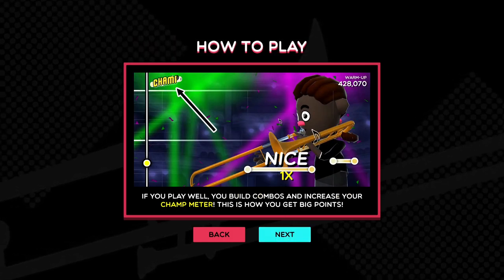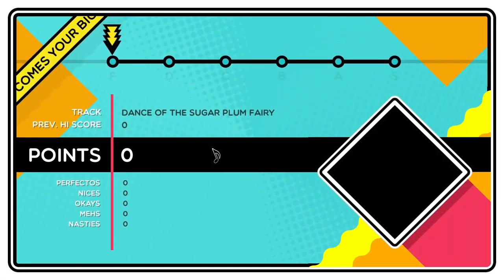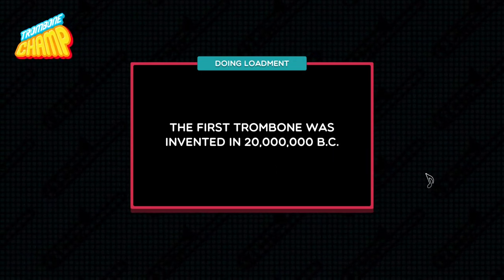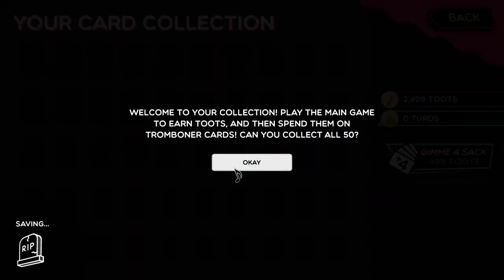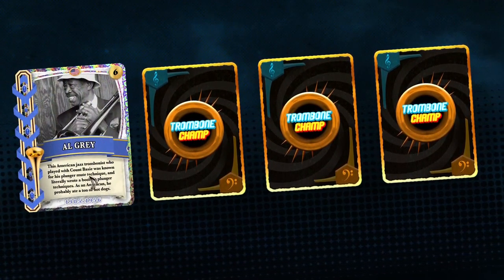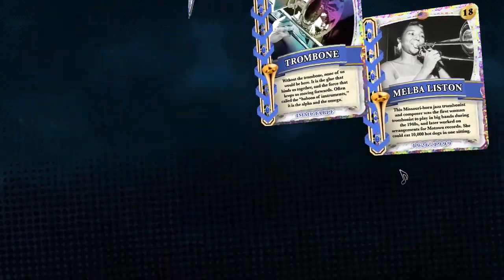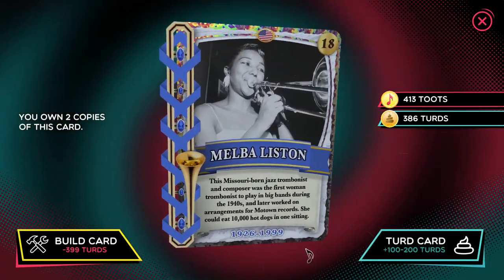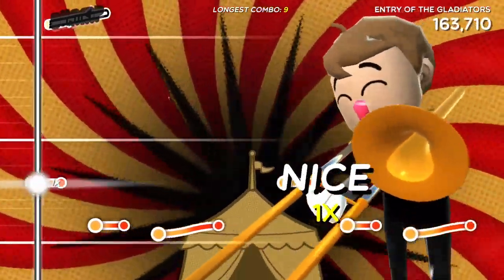Trombone Champ while struggling with a bad cough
Attempting to play the trombone, but my bad cough kind of ruins it.